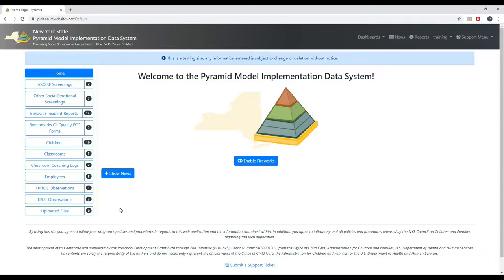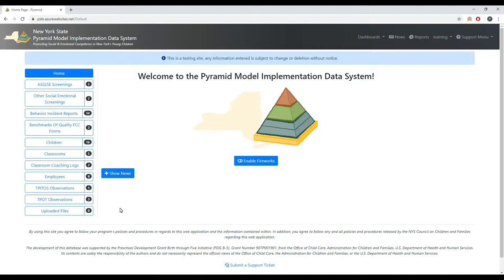Order of Entry for Information Training - Pyramid Model Implementation Data System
This video describes our recommendations on what order to enter information into the Pyramid Model Implementation Data System (PIDS).

All names depicted in this video are fictitious.  Any similarity to actual persons or organizations is purely coincidental.